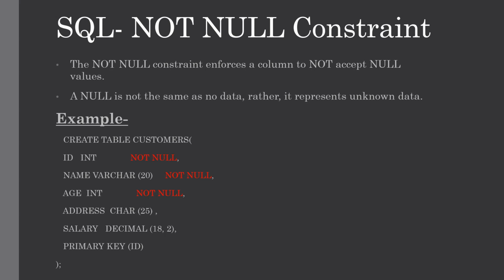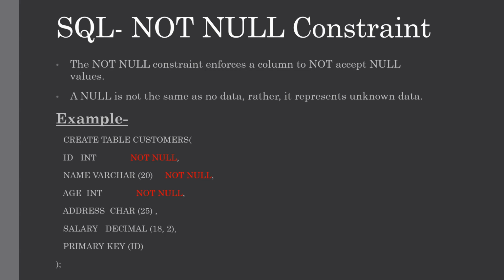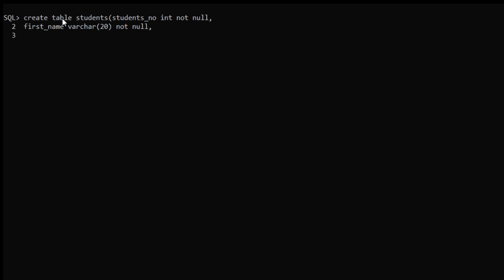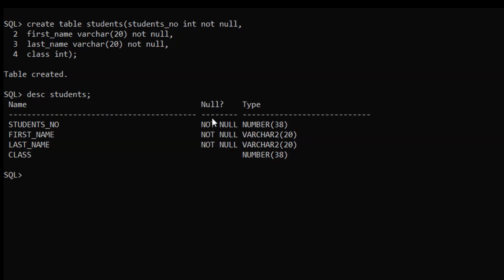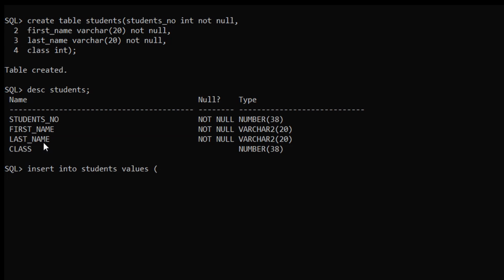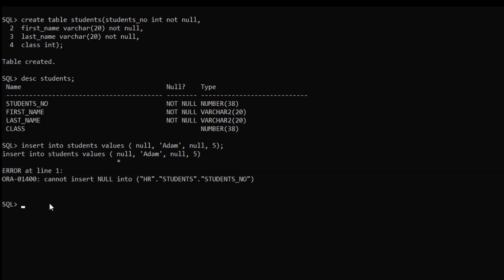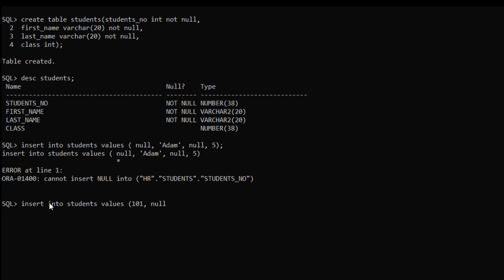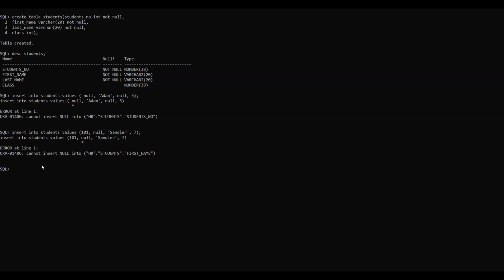SQL NOT NULL CONSTRAINT | SQL tutorial for beginners | Learn SQL basics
In this tutorial I have explained what is SQL NOT NULL CONSTRAINT in brief with some simple SQL example.